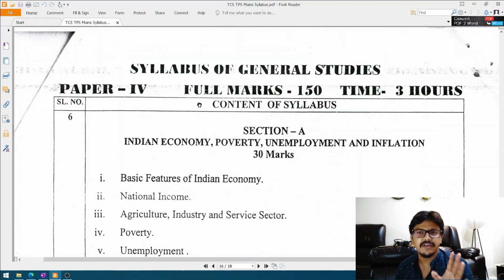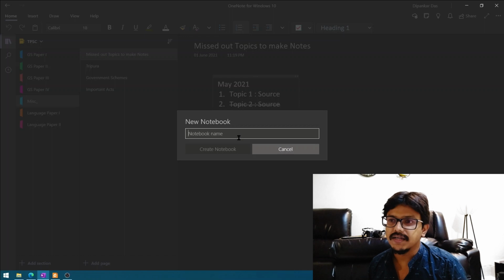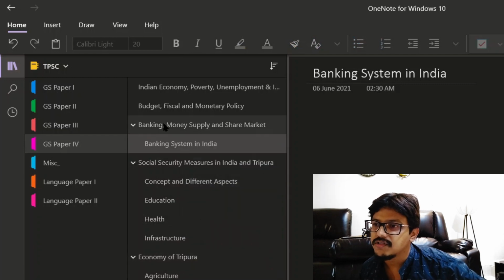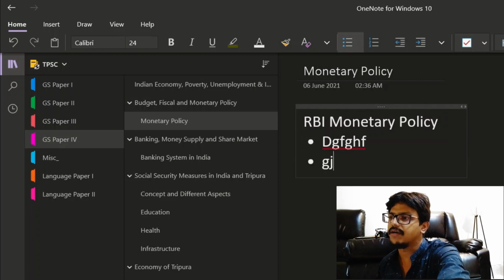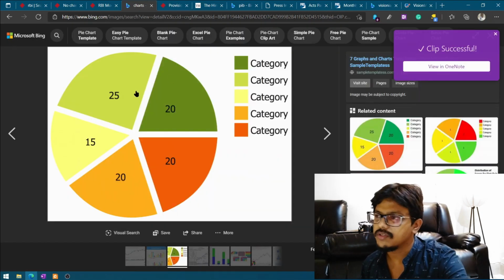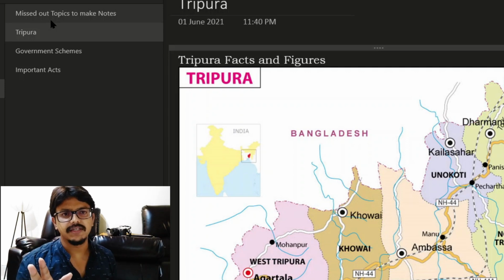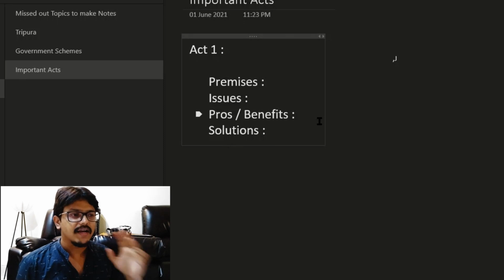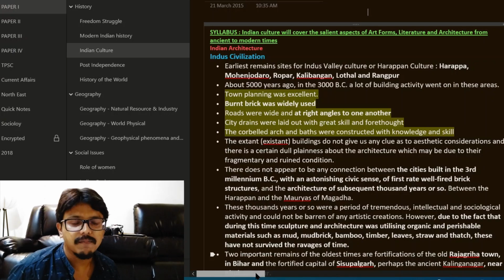1.8 | Note Making Part 2 | How to take Notes in Microsoft OneNote for Civil Service Exam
Check out video no. 1.7 which is Part 1 of Note Making to know the basics of Note Making for Tripura Civil Service exam as per the revised syllabus.

In this video, I have shown the step-by-step guide to make the Notes in online mode using OneNote application on Windows.

OneNote is a free application by Microsoft available on Windows, Android, iOS, website, etc. This is a versatile application for creating your exam notes. The links for downloading is as follows :

Book Reference :

History :
1. "A Brief History of Modern India" by Rajiv Ahir

2. "India's Struggle for Independence: 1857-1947" by Bipan Chandra
3. "India After Gandhi: The History of the World's Largest Democracy" by Ramchandra Guha

Geography :
1. "Certificate physical and Human Geography" by Goh Cheng Leong
2. "Indian and World Geography For Civil Services Preliminary and Main Examinations | 5th Edition" by Majid Hussain
3. NCERT Geography Class XI and XII Books
4. "Oxford School Atlas: India's Most Trusted Atlas 36th edition" (25 February 2020)
5. "Orient BlackSwan School Atlas - 8th Edition" (1st January 2021)

Polity and Constitution :
1. "Indian Polity - For Civil Services and Other State Examinations | 6th Edition" by M. Laxmikanth

Economics :
1. "Indian Economy for Civil Services, Universities and Other Examinations | 12th Revised Edition" by Ramesh Singh
2. "Indian Economy Key Concepts | Sixth Edition" by Sankarganesh Karuppiah
3. "The Indian Economy" by Sanjiv Verma
4. Tamil Nadu Board Economics Books (XI and XII)

Environment :
1. "ENVIRONMENT" by Shankar IAS Academy

Everything written above any many more can be seen in the Comprehensive Guide

All the Files and Updated guide available in the "About" section.